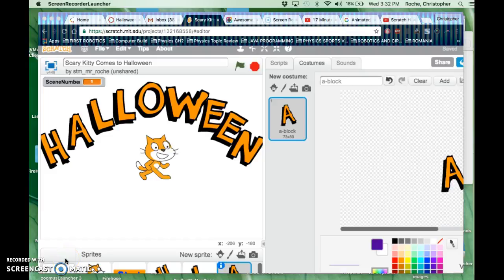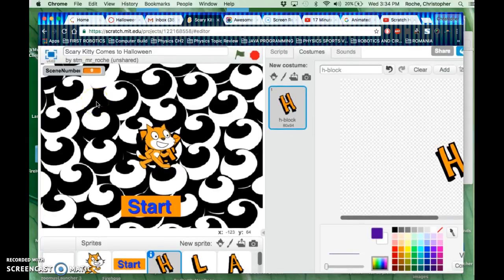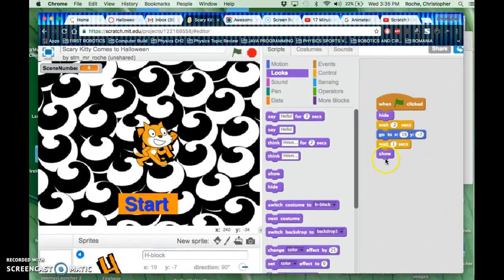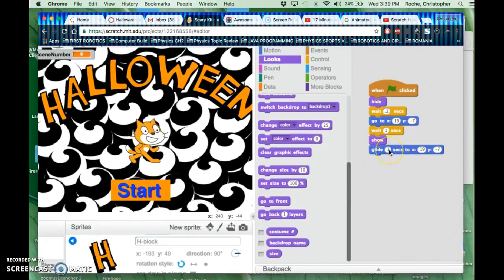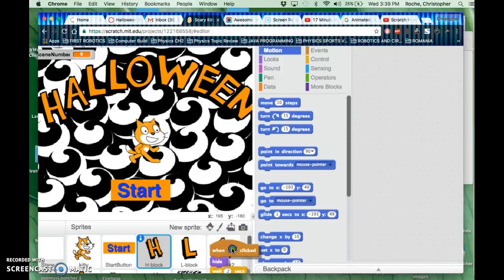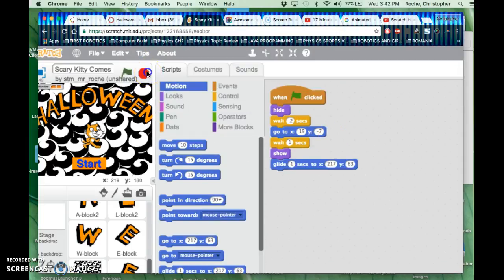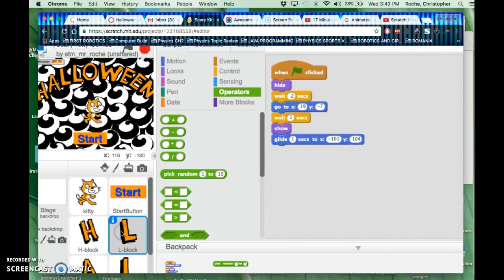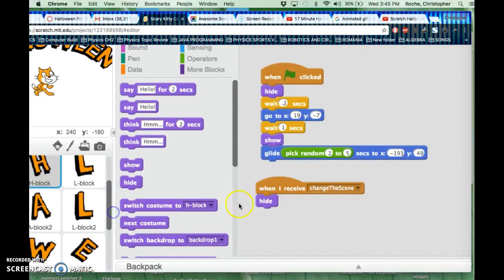Scratch Halloween -- Halloween Title